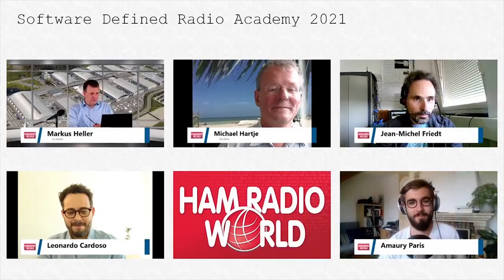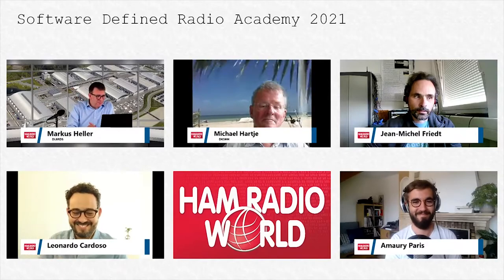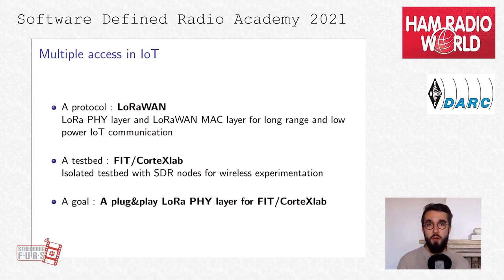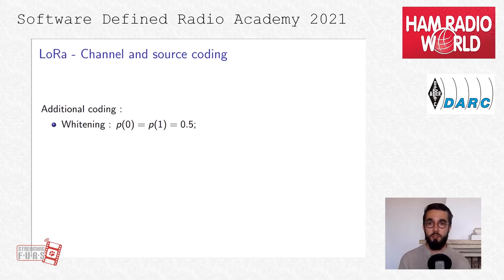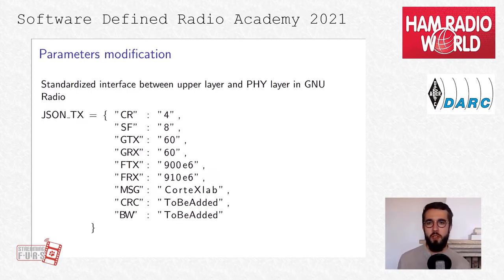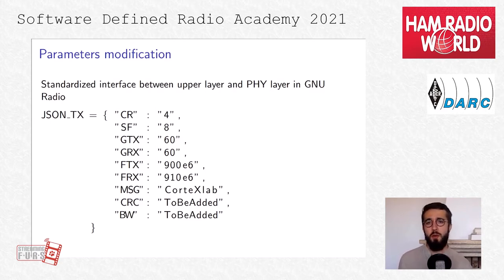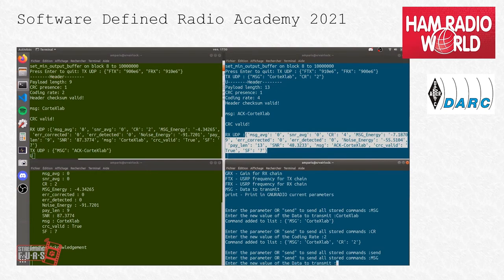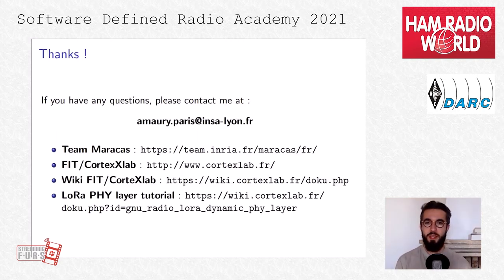SDRA 2021 - 07 - Amaury Paris: Dynamic LoRa PHY layer for MAC experimentation using FIT/CorteXlab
In this paper we present a complete GNU Radio, dynamic and customizable physical (PHY) layer for long range(LoRa)  transceiver,  usable  with  the  FIT/CorteX lab  radio test bed and derived from the original EPFL LoRa implementation.  The created adaptation, through a standardized interface, allows end-users an easy connection to an external medium access control (MAC)/upper layer to experiment scenarios in a fully reproducible and isolated environment.It  also  provides  several  PHY  layer  key  performance  indicators and metrics such as signal to noise ratio (SNR), received signal energy, binary error rate (BER) and other, that can be used to gauge the performance of the ongoing communications as well as construct MAC layers able to use this information.Finally, the interface allows our plug&play PHY solution to be used with any existing or newly adapted MAC layer,without having to implement it in GNU Radio.  This will be demonstrated during our presentation.

Camera & Edit: FurStreaming
Sebastian Kipp, DL5WN
Marc Diensberg, DO1BOL
Torben Hellige